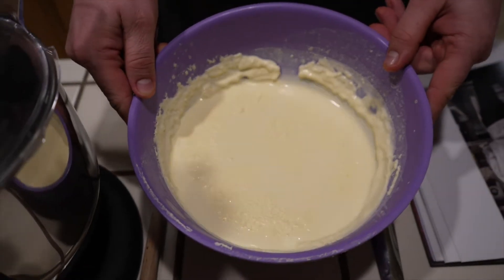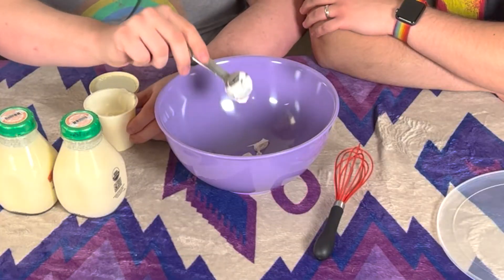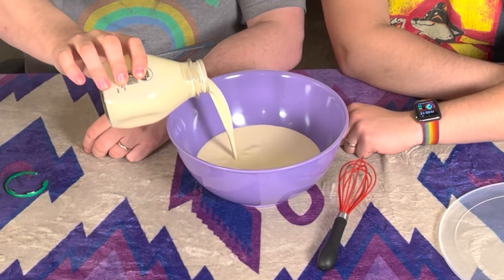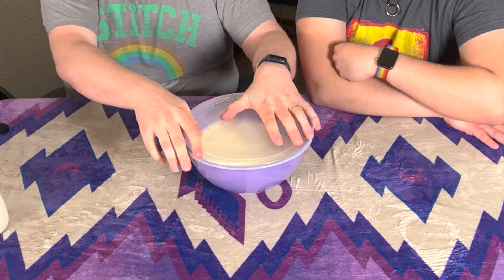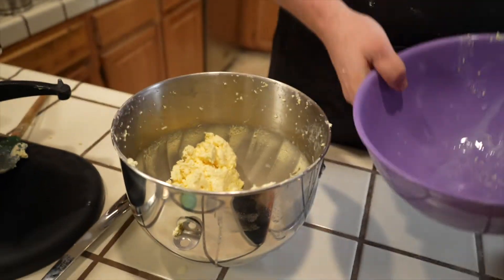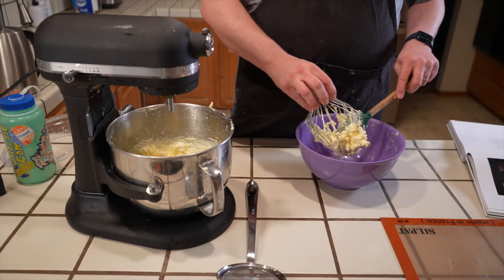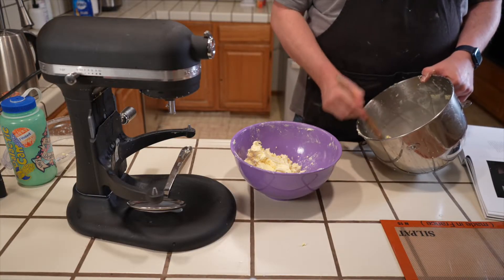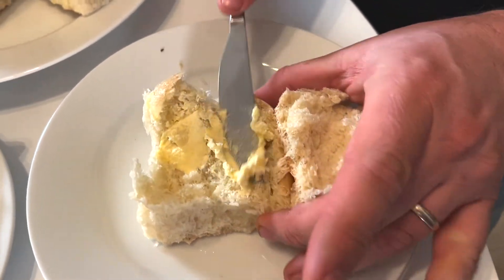Making Cultured Butter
What's Cultured Butter? In this video we make our own cultured butter and discuss what makes it different from other kinds of butter!

Adventures come in all shapes and sizes. Don't be afraid to have fun!

Chapters:
0:00 Today We're Making Cultured Butter
0:12 What Makes it Cultured?
0:47 We Start by Culturing Heavy Cream
1:45  What is Pasteurization?
3:27 To the Kitchen!
6:00 Are you Ready for Butter?
7:27 Let's try it with More Salt!
8:10 Final Buttery Thoughts

wildlifehotel.tv

Your hosts are Eric and Geoffrey

Graphics made possible by Pixabay and Canva
Background music made possible by Stream Beats

Filming and editing by Eric